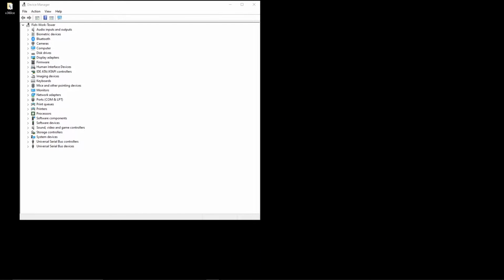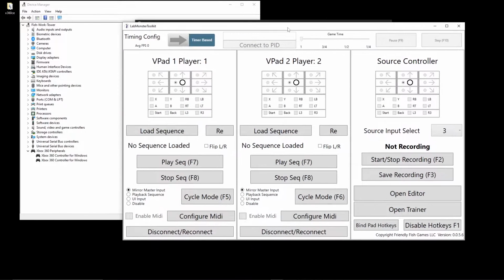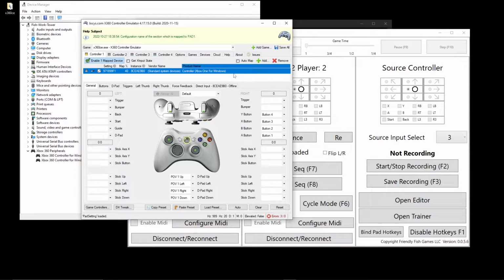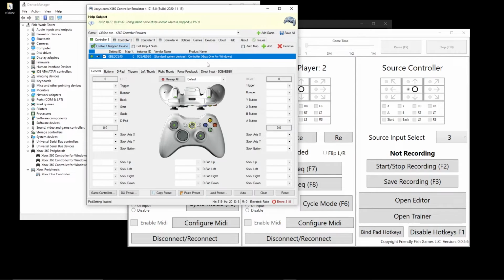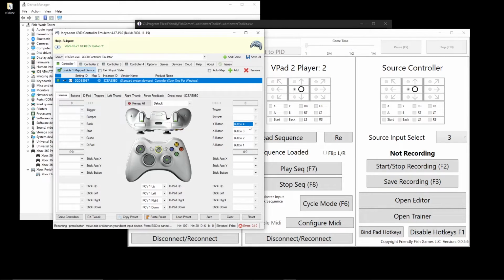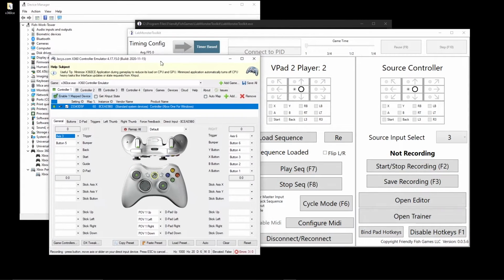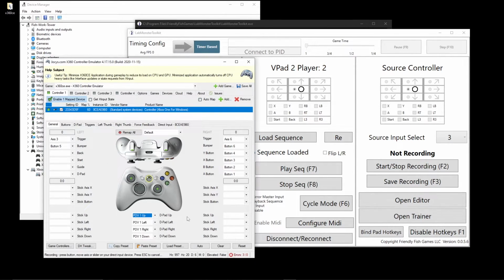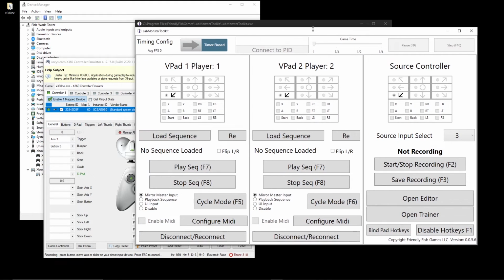Lab Monster Toolkit - Non-xb360 Controller setup